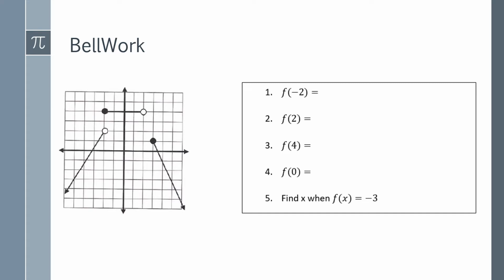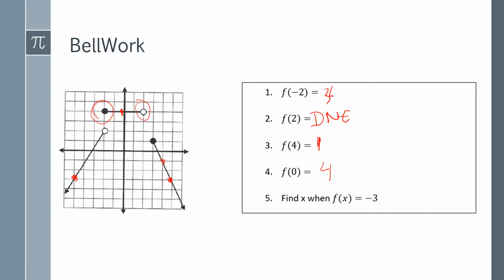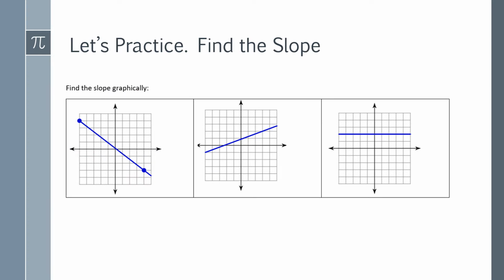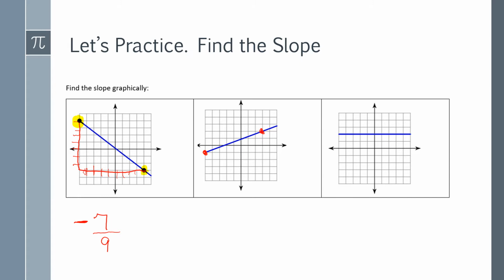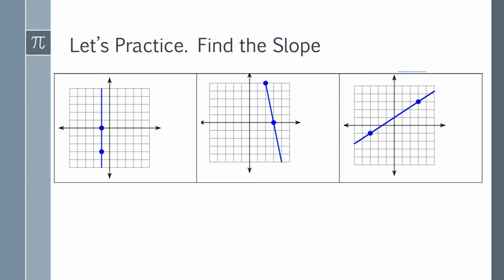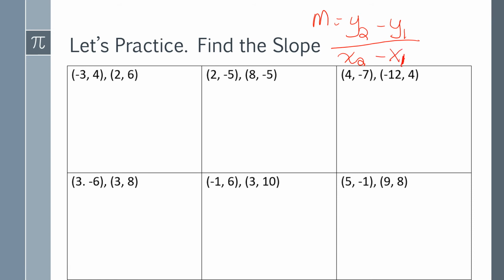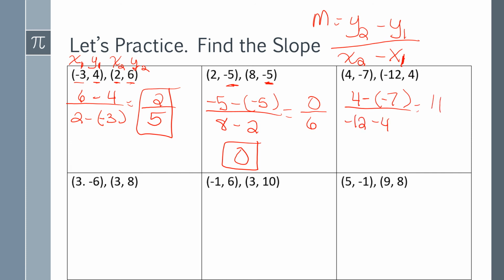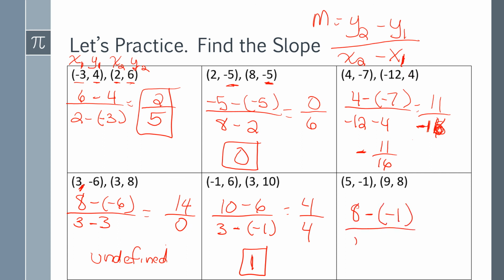Lesson 2 Slope Part I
Find the slope algebraically and graphically